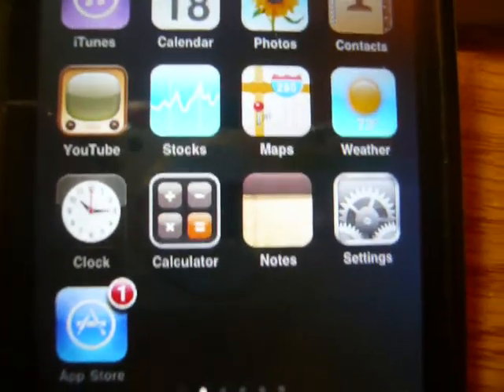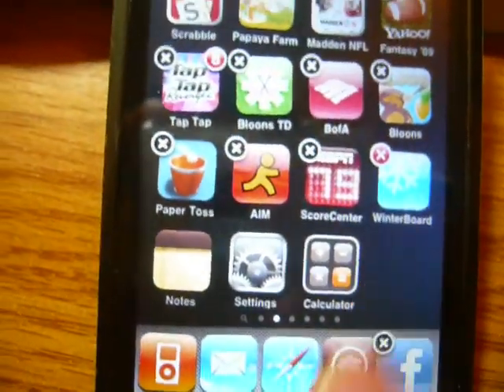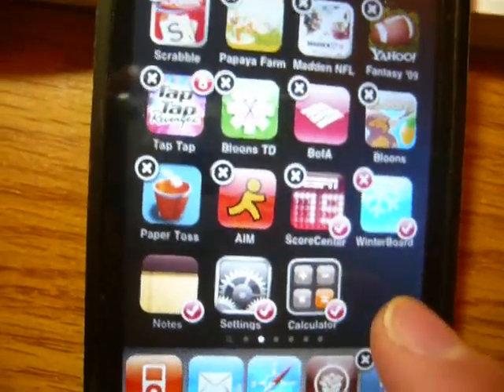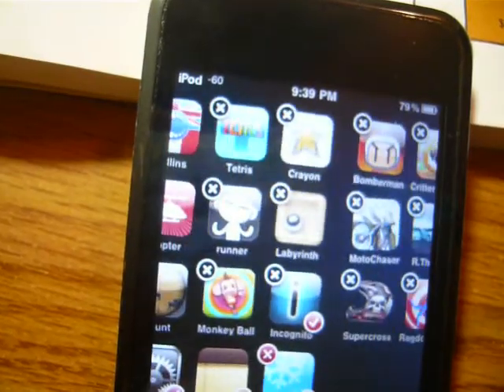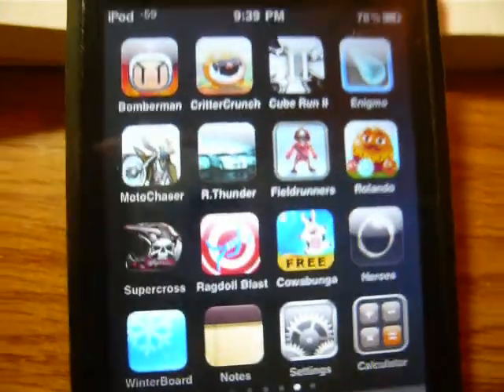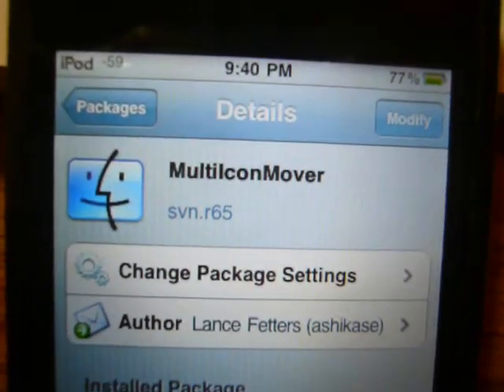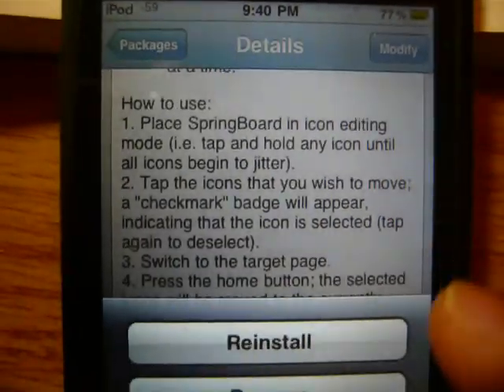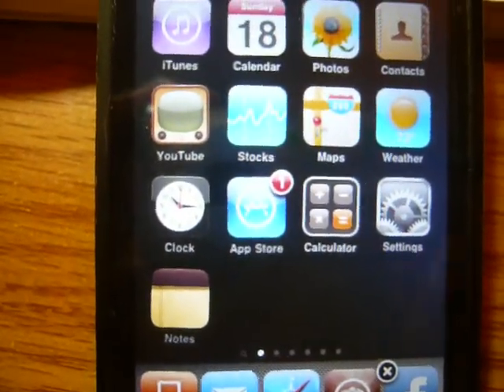How to move multiple springboard icons at the same time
MultiIconMover

Instructions:
1.  Tap and hold an icon until the wiggle feature comes up.
2.  Tap on the icons you want to move to a new page.
3.  Move to a new page with enough room for the number of icons you checked before.
4.  Hit the home button and the icons you checked will move to that page.
5.  Hit the home button again to get out of wiggle feature.